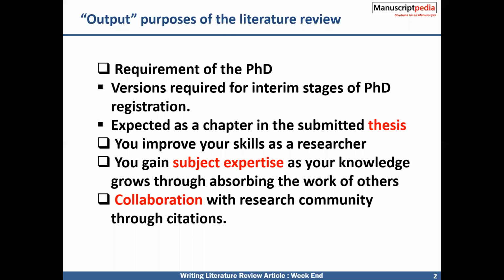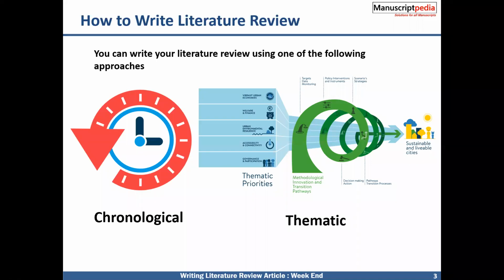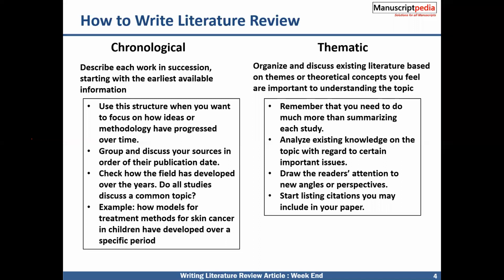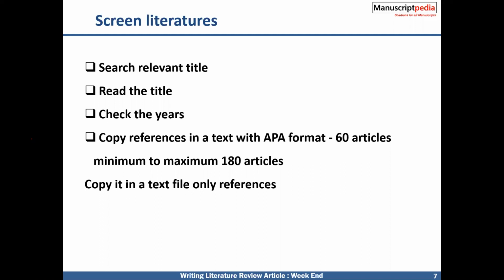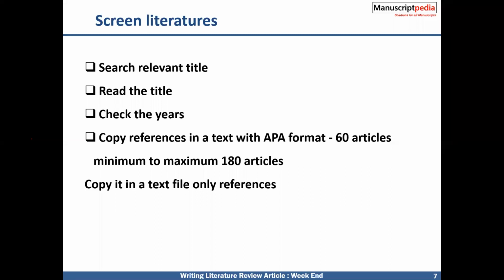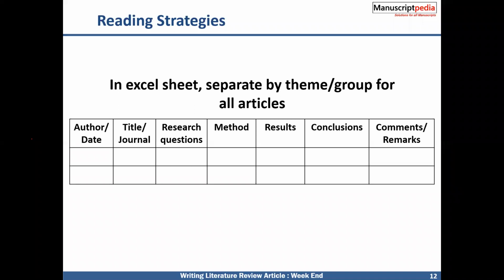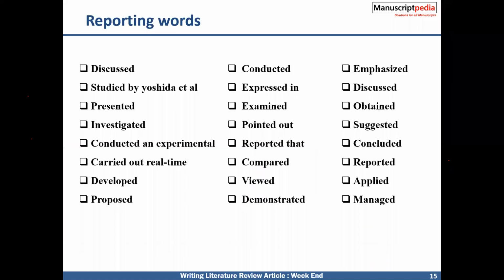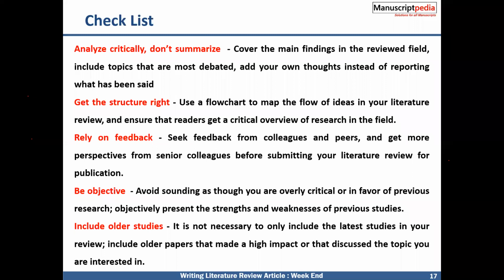How to write Literature Review : weekend | Manuscriptpedia